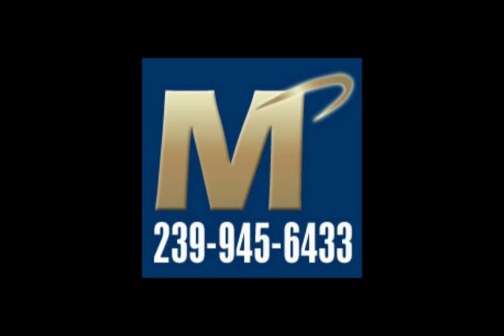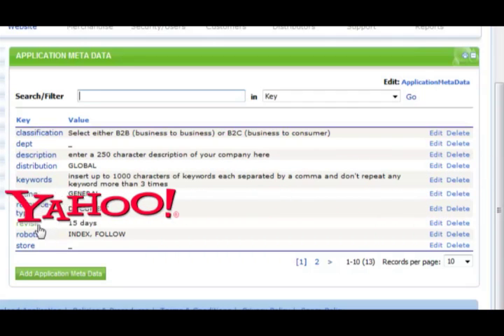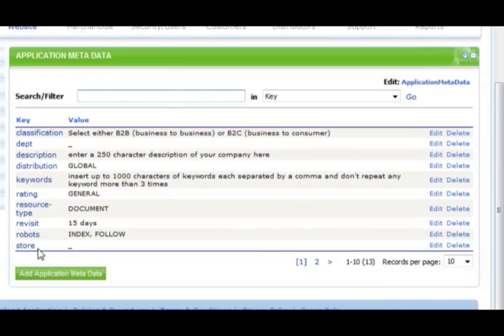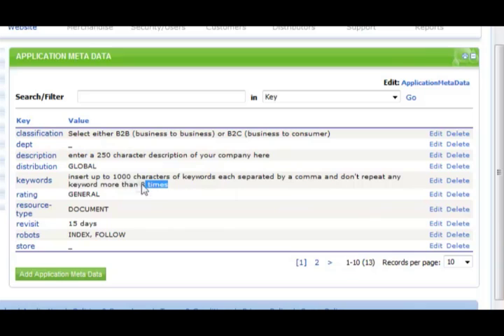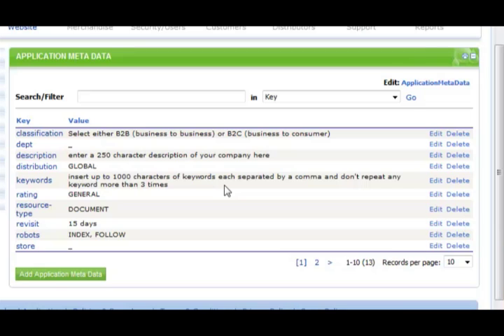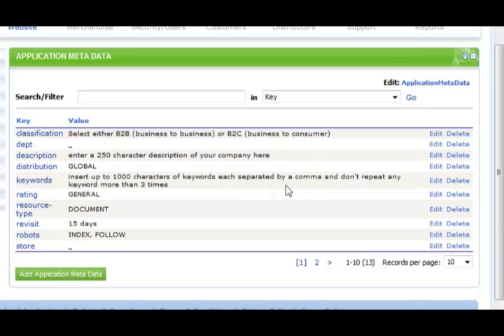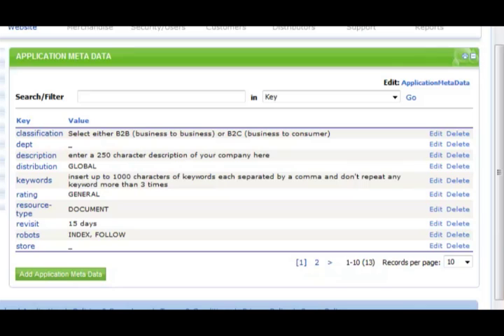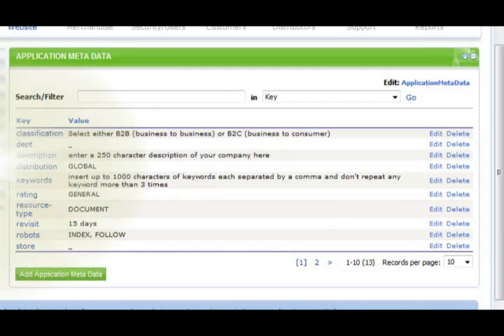MarketpowerPRO SEO module presented by MultiSoft Corporation, MLM software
Sales Presentation of the MarketpowerPRO Search Engine Optimization module presented by MultiSoft Corporation

Search engines rank your website using a relative combination of your META title, your description and keywords and how that information is used / displayed. Your website must contain the proper META Tags.  META Tags tell the search engines what the name of your website is, where it's located, who its targeted audience is and much more.

Search engines rank your website using a relative combination of your meta title, your description, and key words and how that information is used or displayed your website must contain the proper meta text. Meta text tell the search engines what the name of your website is, where it's located, who its target audience is, and much more. The basic meta texts are as follows. Title, should be no more than 15 words. Description should be no more than 250 words including spaces and punctuation. Key words, should be no more than 1,000 characters of key words. Your key words should be separated by commas and no key word should be repeated.

Market Power Pro comes with 13 preset meta texts that you can edit at any time without the need to contact multisoft or rely on a programmer to make changes to your meta data. You are in complete control. You can change the meta data of your site when you change the content.